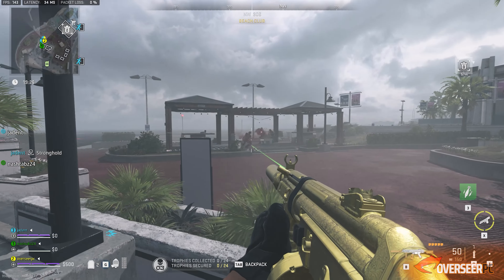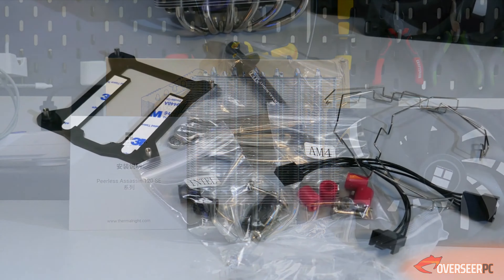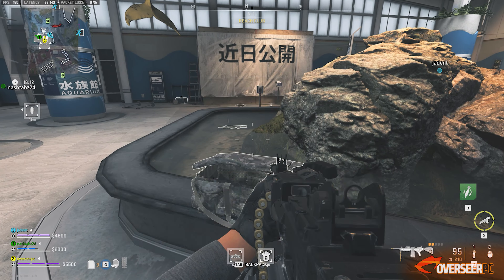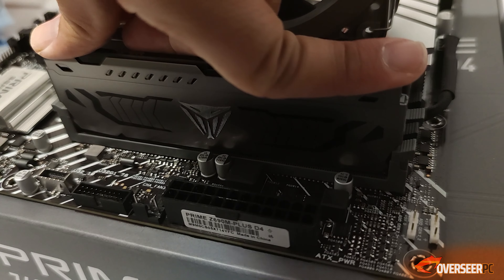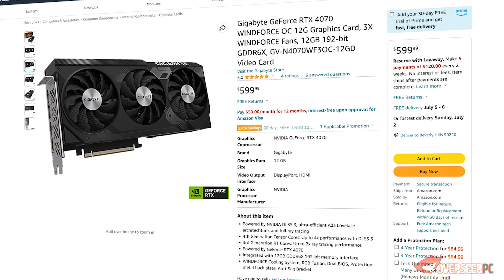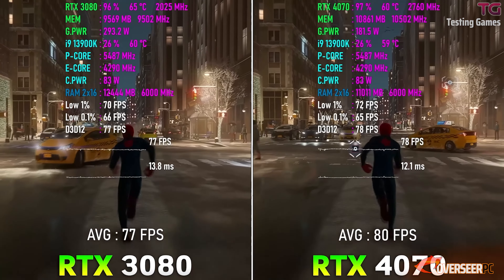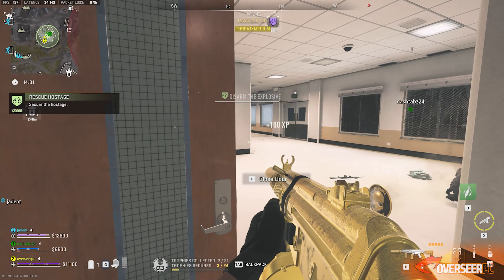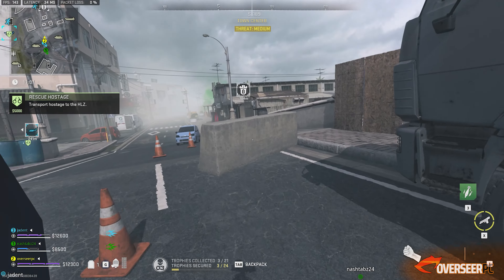The ONLY PC you'll need for Gaming and Video Editing!! 🔥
So, you're a YouTuber or a rising Twitch streamer... And you're now thinking of building your own PC with the best possible setup specifically designed for gaming, video editing and streaming... well, you came to the right place. We're going to set you up with the best content creator and streaming PC for around $1,500!

As always, we are doing refresh PC specs build guide every month, so if you are planning on purchasing later on... hit that like button so you be up-to-date for the best PC build deals. We highly focus on competitive-style gaming and have personally tested these PC hardware using our own funds (unless specified), meaning you get totally unbiased real-world experience build set up for your competitive games.

🔰🔰 OUR RECOMMENDATIONS 🔰🔰

✅CPU / PROCESSOR

✅CPU COOLER

✅GRAPHICS CARD

✅POWER SUPPLY

💠 Prices current as of 8th June 2023
💠 Taxes not included in pricing

CPU / PROCESSOR
CPU COOLER
OS STORAGE (buy this instead)
WORKING STORAGE
GRAPHICS CARD
POWER SUPPLY

👉 If you Enjoyed our Video, HIT the *LIKE* Button.

🟣 If you have any question, just put it up on the comments section, we try to read comments in our videos.

*Gameplay shown is using our Video Editing PC*